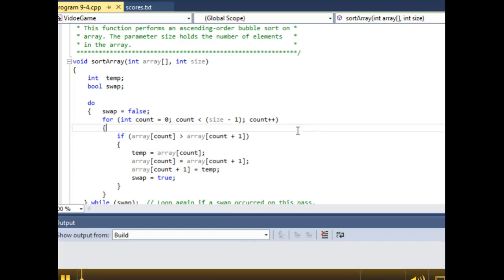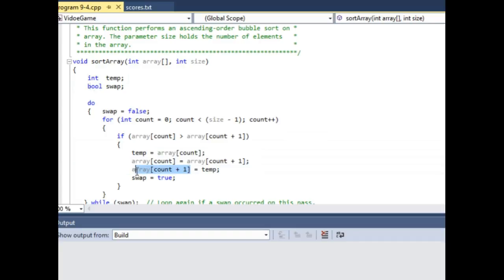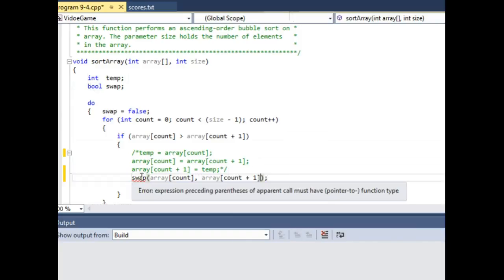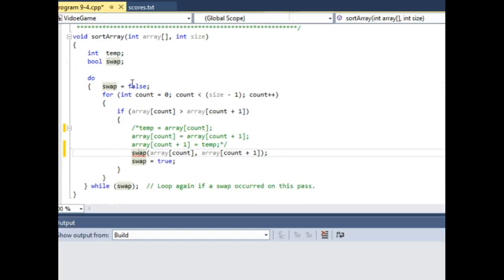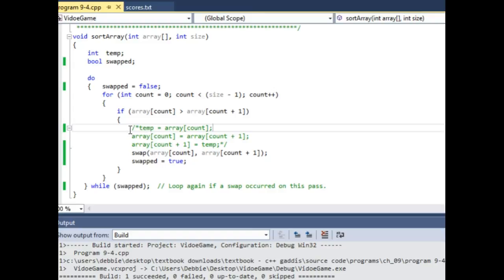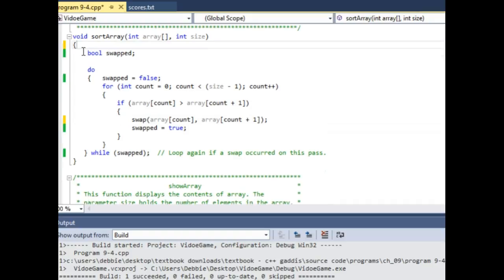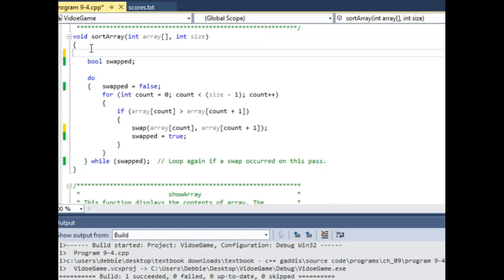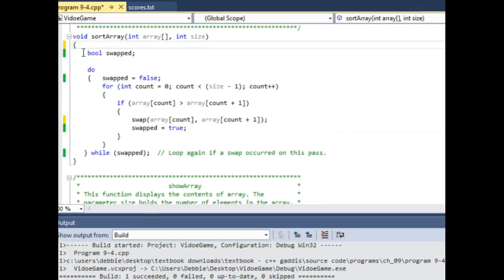Bubble Sort with Swap Function